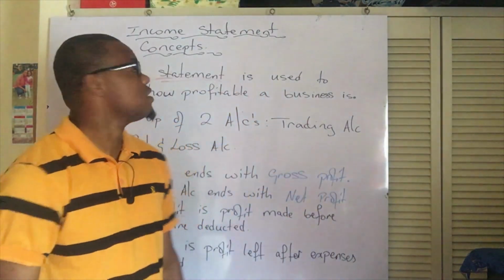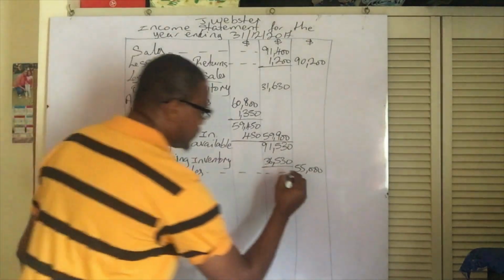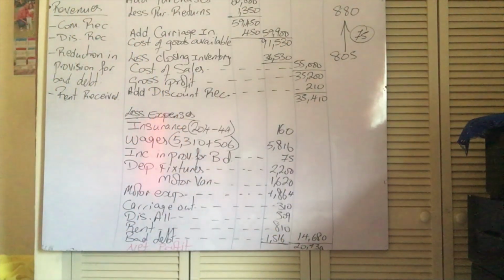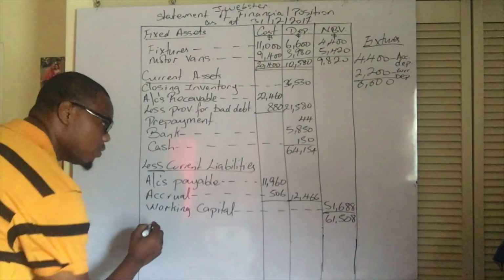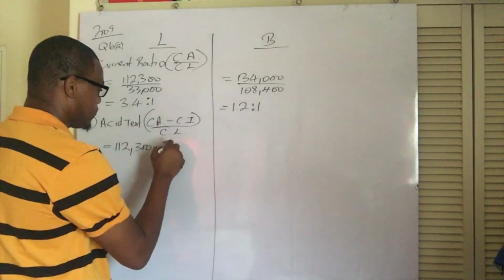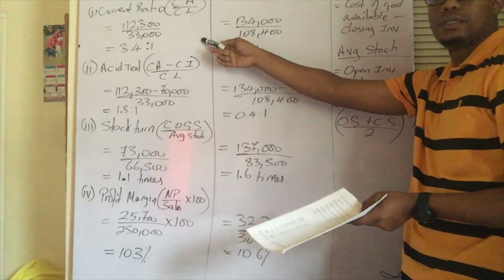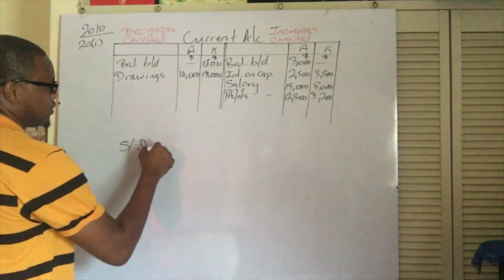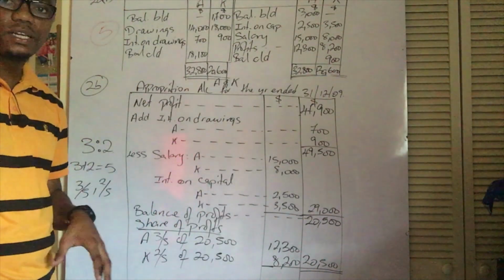Principles of Accounts Marathon 2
The topics covered in this session are: Income Statement, Statement of Financial Position, Ratio Analysis and Partnership accounts.

SURPRISE

Instagram DM: @everythingbusiness876